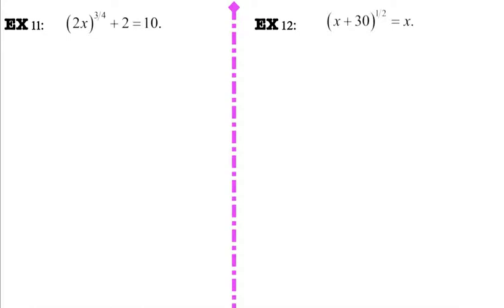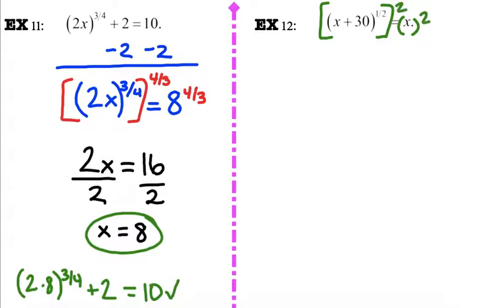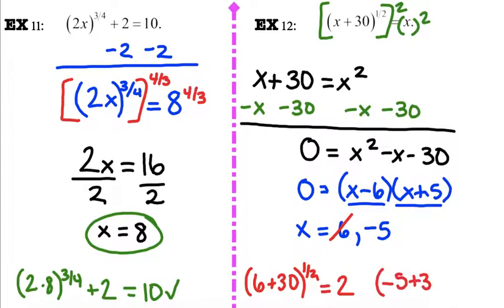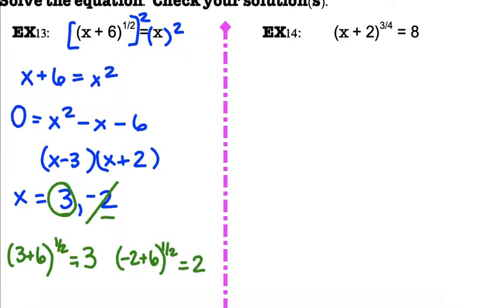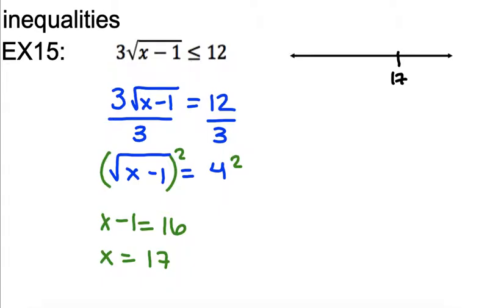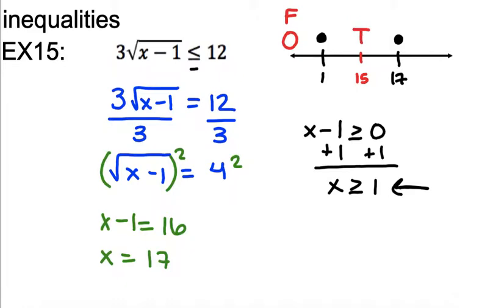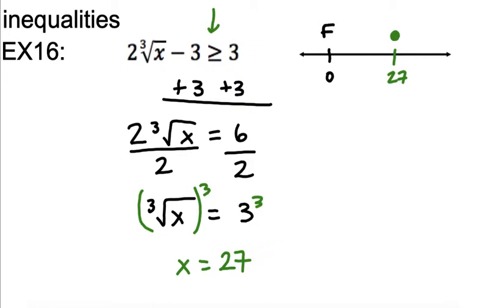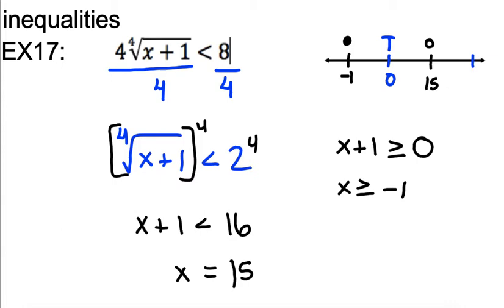5.4 D2 Rational Expoents & Inequalities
Students will solve rational exponent equations and solve radical inequalities.  (Big Ideas Math)